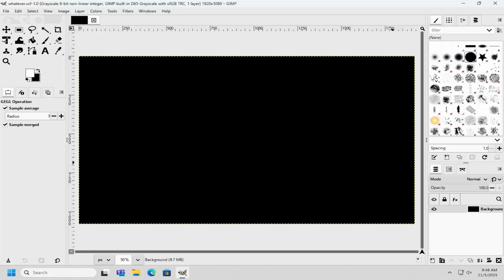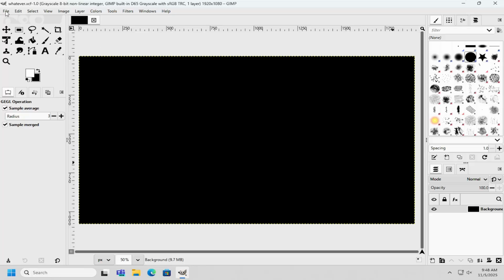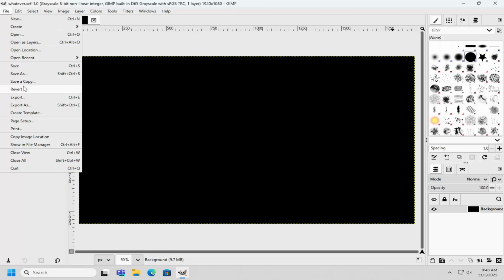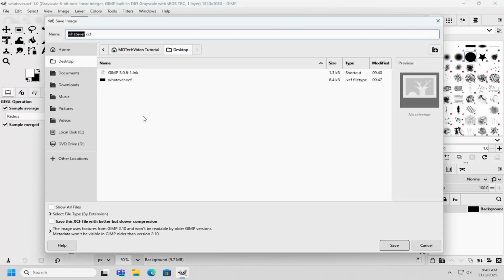How To Change Name of Project in GIMP [Guide]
Renaming a project in GIMP helps users keep their files organized and easily identifiable, especially when managing multiple projects. This video tutorial explains how to change the name of a project file without affecting its content or structure. Properly naming projects ensures better file management, reduces confusion, and makes it easier to locate specific work later. By learning how to rename projects in GIMP, users can maintain a streamlined and efficient workflow.

Issues addressed in this tutorial:
change project name GIMP
rename GIMP file
GIMP project file management
organize GIMP projects
update project title GIMP
GIMP workflow organization
manage GIMP project files
GIMP file naming guide
edit project details GIMP
GIMP creative project organization

This tutorial provides step-by-step guidance on changing the name of a project in GIMP. By mastering this process, users can keep their projects clearly labeled, improve file organization, and maintain a more efficient editing workflow.